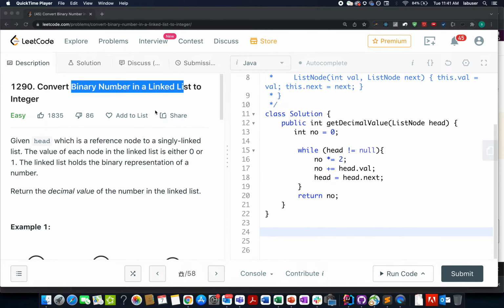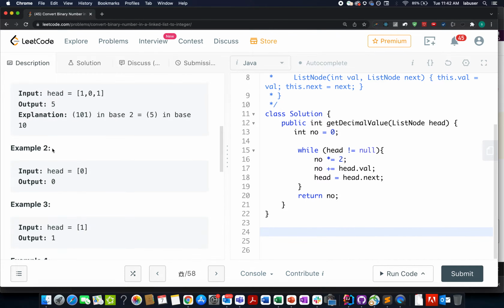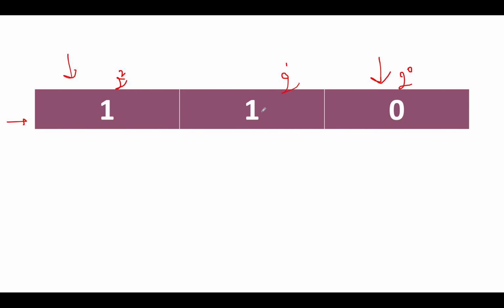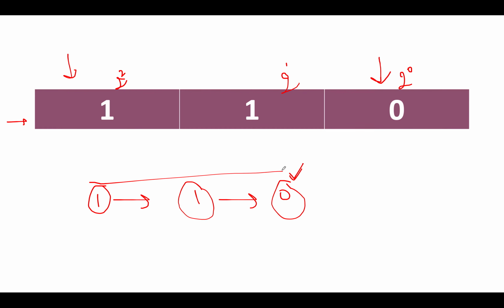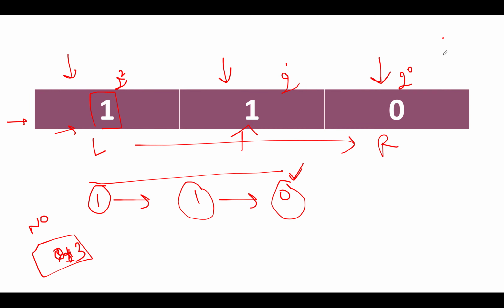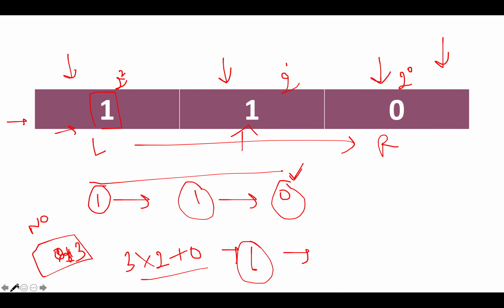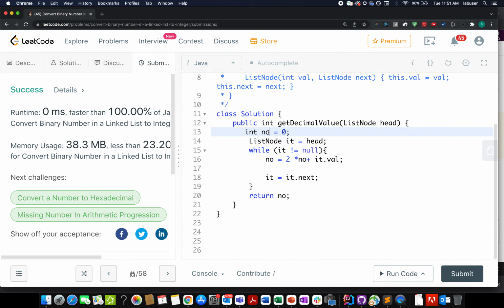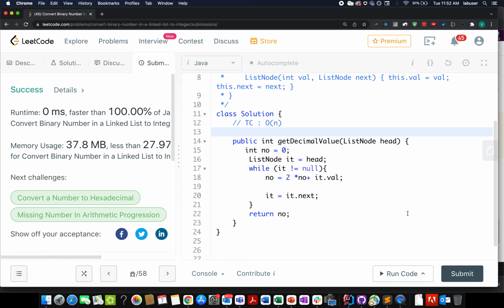Convert Binary Number in a Linked List to Integer | Leetcode 1290 | Live coding session 🔥🔥🔥🔥 | O(n)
Here is the solution to "Convert Binary Number in a Linked List to Integer" leetcode question. Hope you have a great time going through it.

1) 0:00 Explaining the problem out loud
2) 1:50 Algorithm walkthrough
3) 4:00 Coding